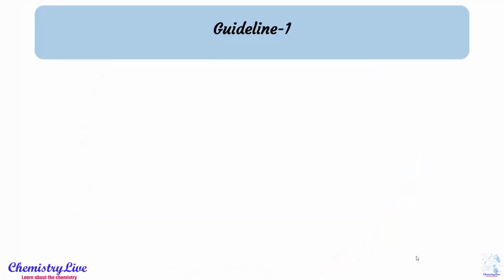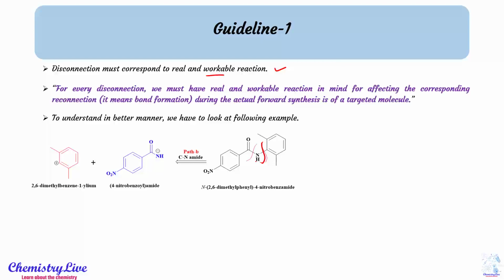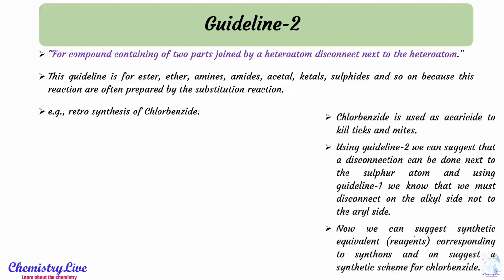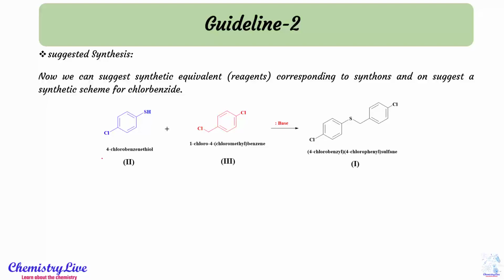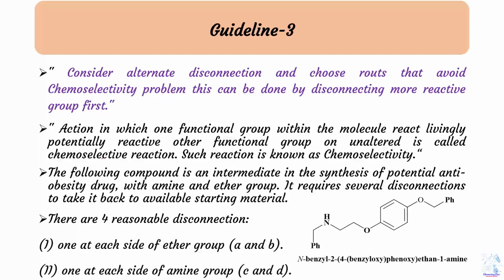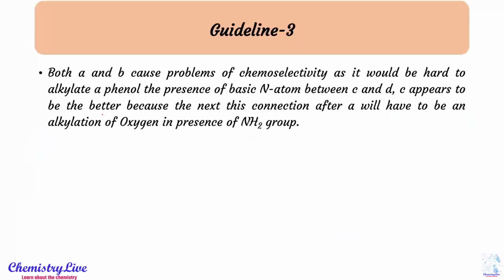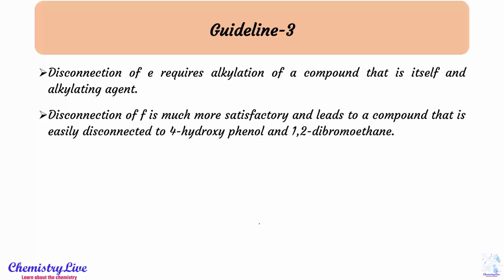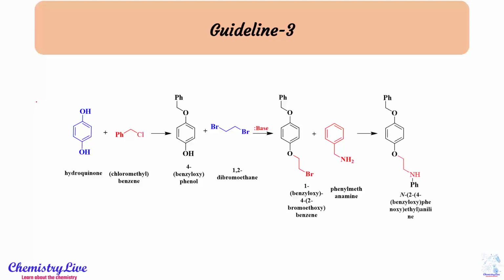Disconnection Approach_2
The video is for the Guidelines for choosing disconnection.

In the video we discussed that how disconnection has been proceed and how we can get disonnect Targeted molecule and converted into the synthetic equivalent (Reagents) through the guidelines.
The video contain following topics:
1. Guideline-1
2. Guideline-2 (retro synthesis of Chlorbenzide)
3. Guideline-3 (choose the alternate diconnection to avoid Chemoselectivity problem)

Timeline

00:29 Introduction
00:46 Guideline-1
01:17 Retro synthesis of N-(2,6-diethyl phenyl)-4-nitrobenzamide
02:40 Guideline-2
03:21 retro synthesis of Chlorbenzide
04:09 suggested Synthesis
04:37 Guideline-3
05:28 Retro synthesis of N-benzyl-2-(4-(benzyloxy)phenoxy)ethan-1-amine to 1-(benzyloxy)-4-(2-bromoethoxy)benzene
07:09 Retro synthesis of  an synthetic equivalent 1-(benzyloxy)-4-(2-bromoethoxy)benzene to hydroquinone and phenylmethylium
08:02 Complete Retro synthesis of N-benzyl-2-(4-(benzyloxy)phenoxy)ethan-1-amine
08:34 Actual synthesis of N-benzyl-2-(4-(benzyloxy)phenoxy)ethan-1-amine